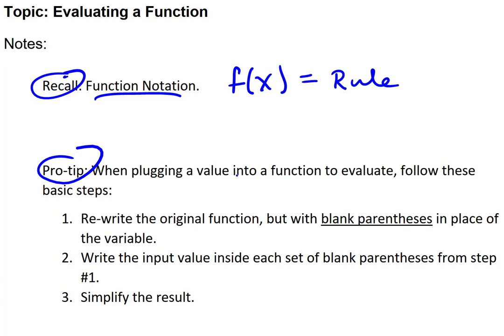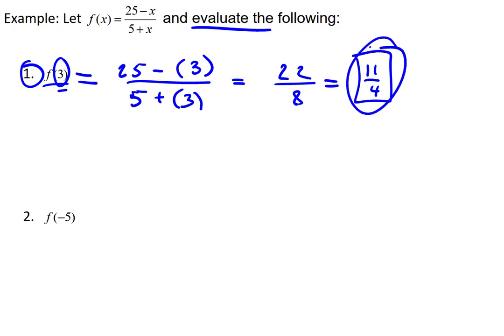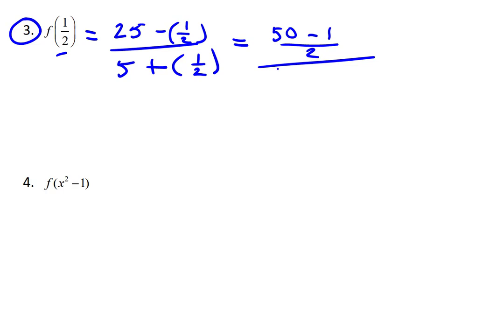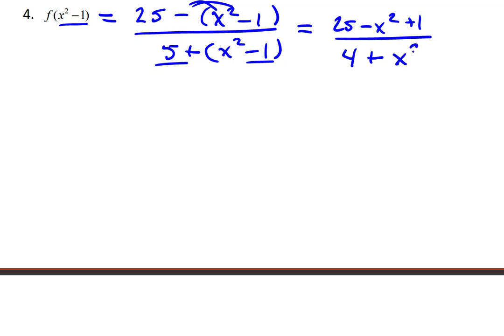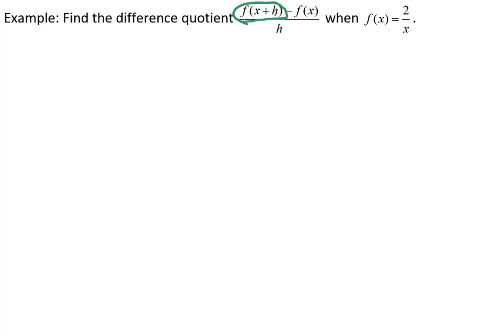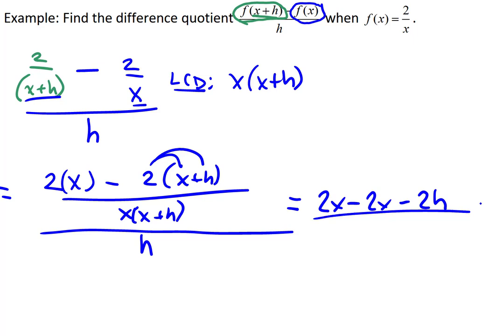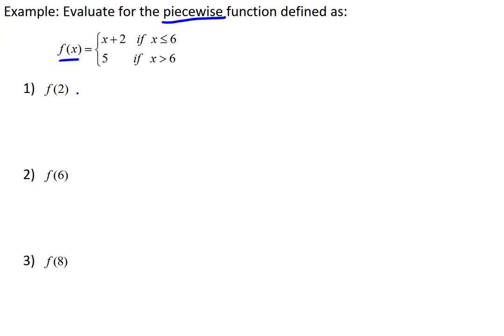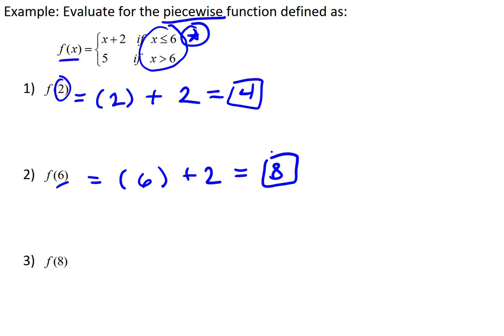Evaluating a Function